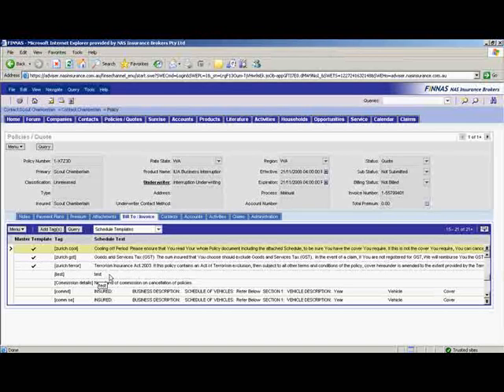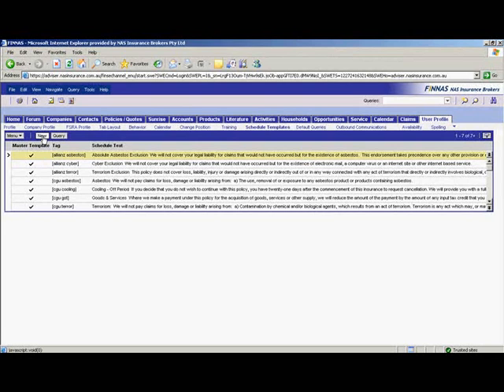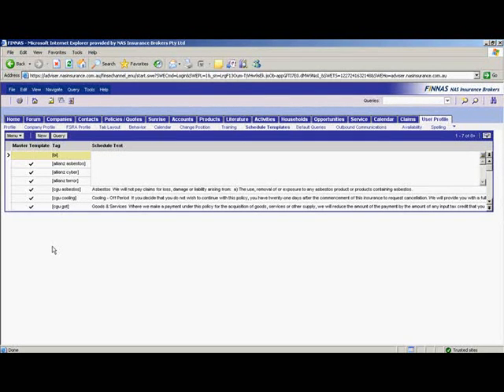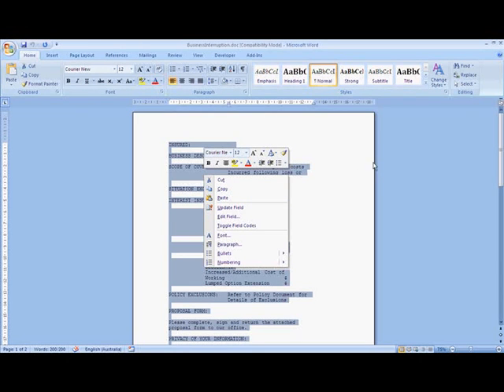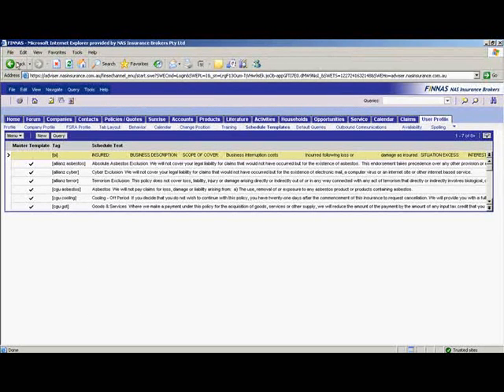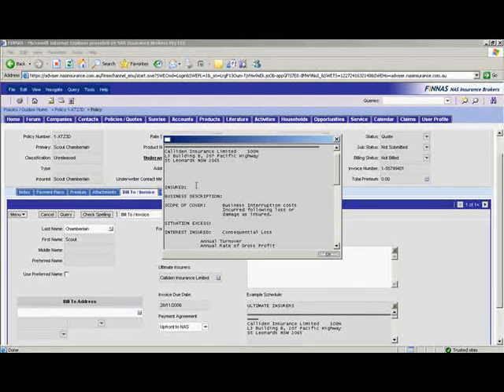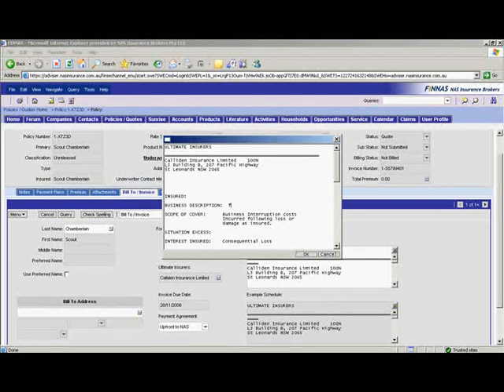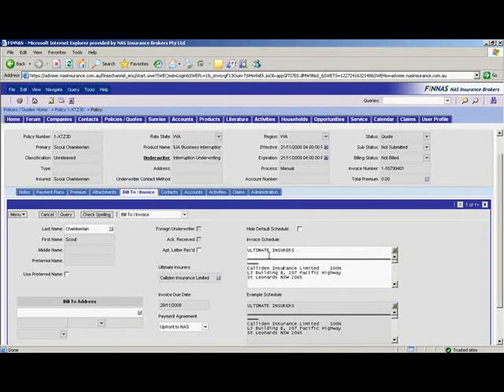23.5 Schedule templates - using Bill To Invoice function.wmv